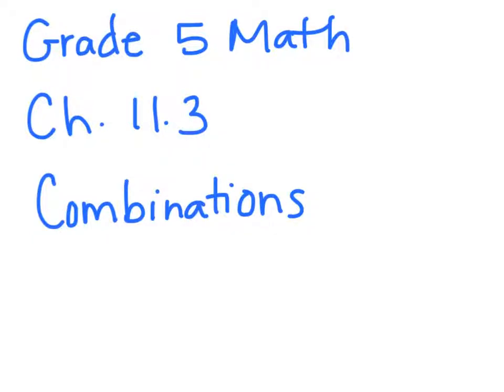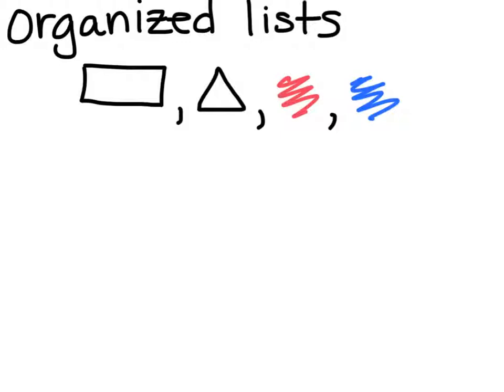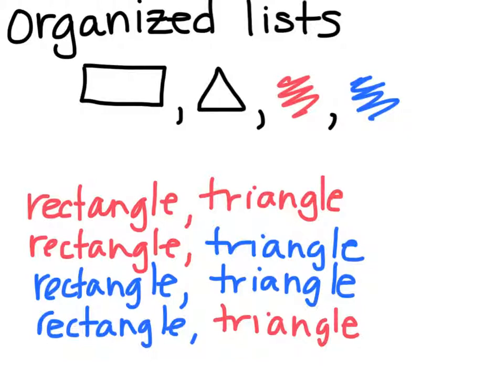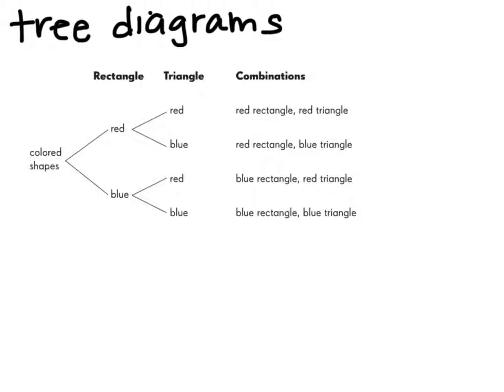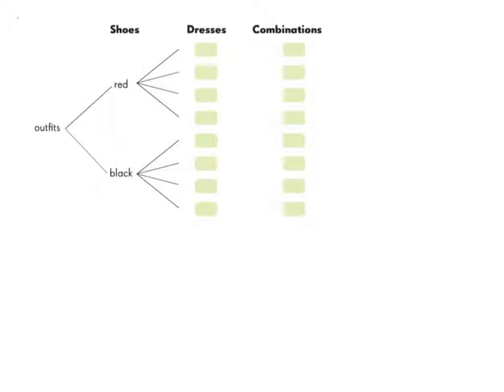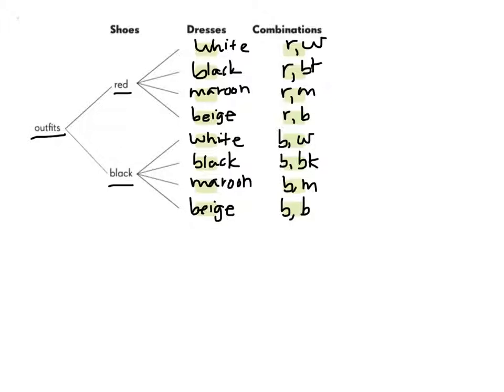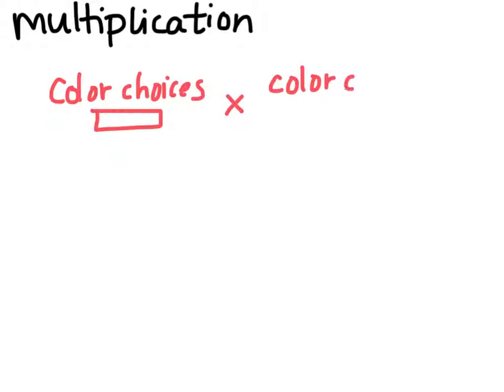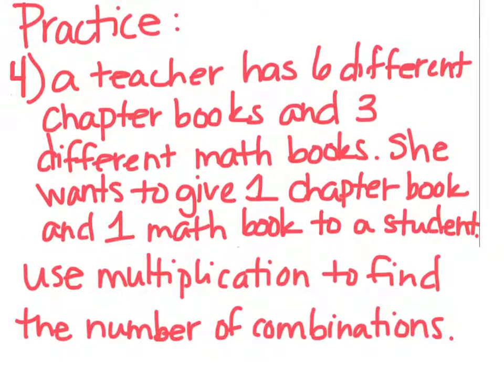Grade 5 Math Ch 11.3